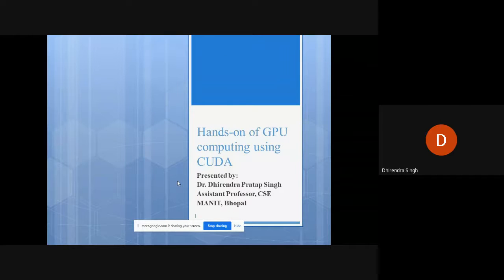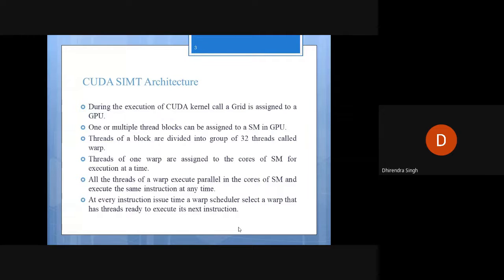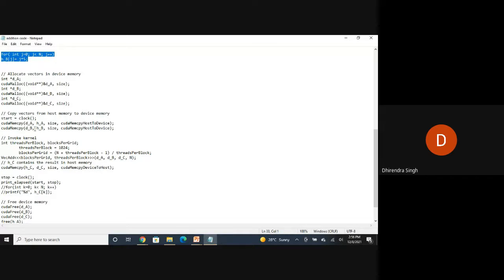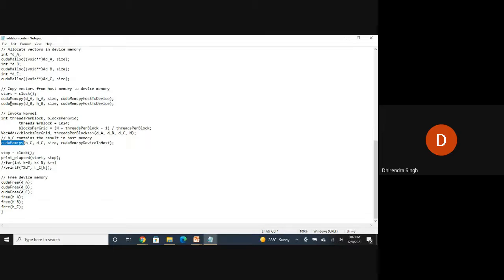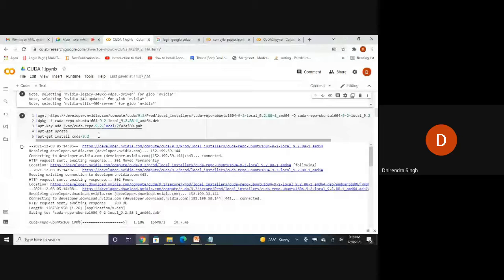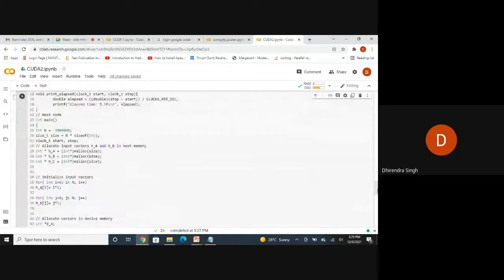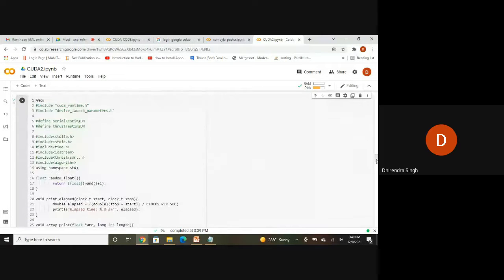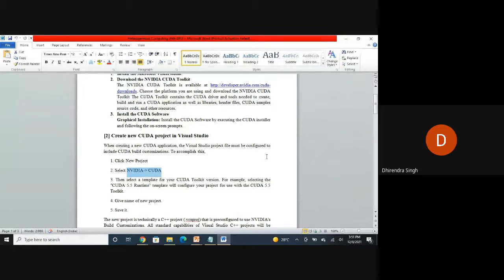Session 9:Application of GPU computing using CUDA.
This session was conducted by Dr. Dhirendra Pratap Singh